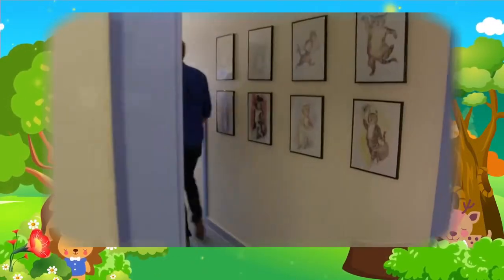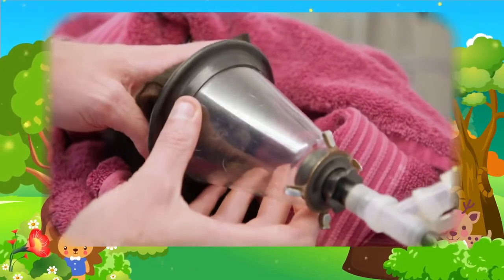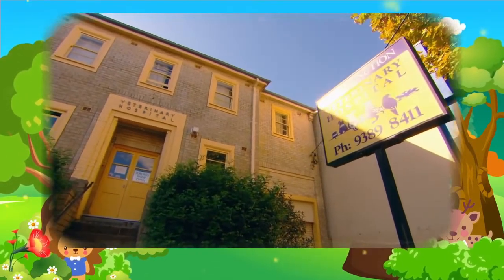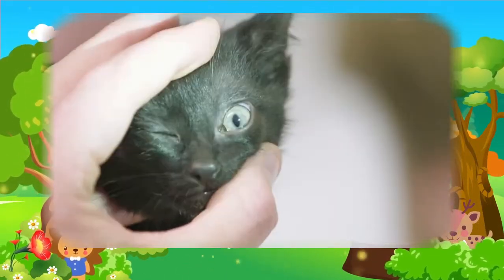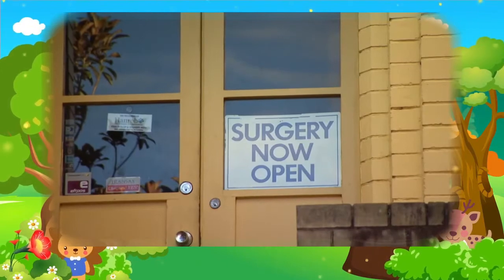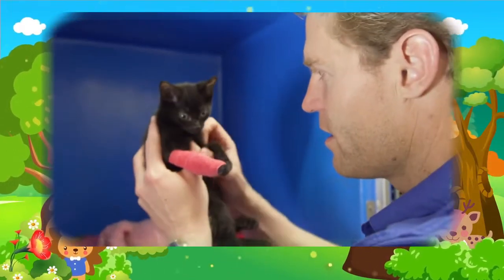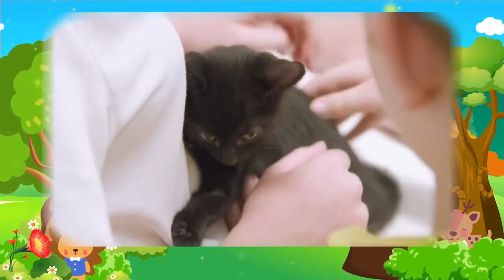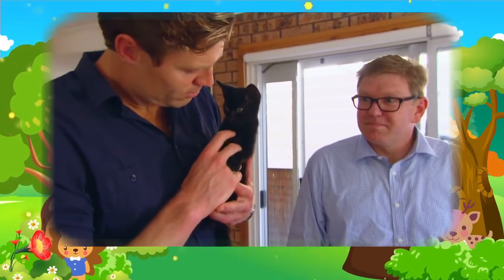Menyembuhkan Kitten yang Kena Stroke oleh Dr Chris Brown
anak kucing yang terjepit kaki meja memyebabkan tercekik dan oxigen ke otak berkurang sehiingga menjadi stroke dan setengah coma yang di rawat oleh Dr Chris Brown di Sydney.